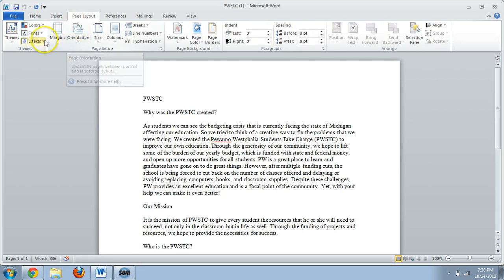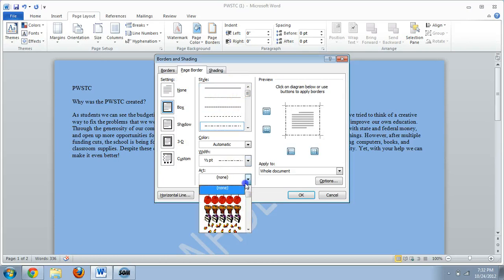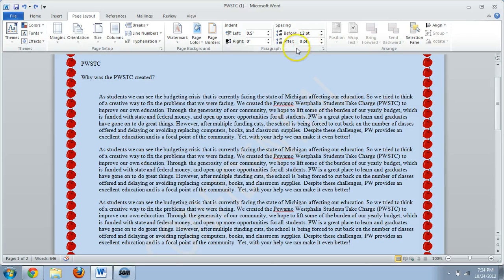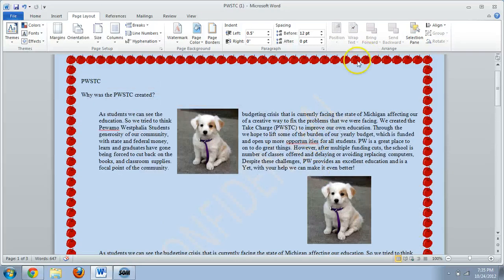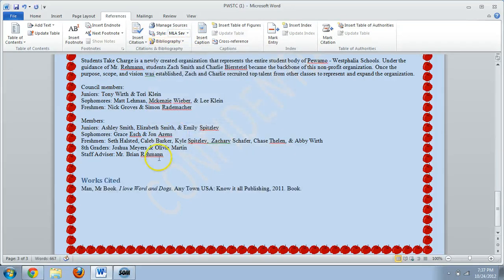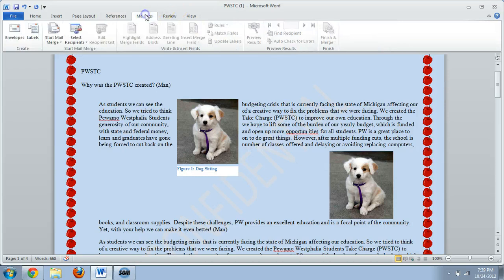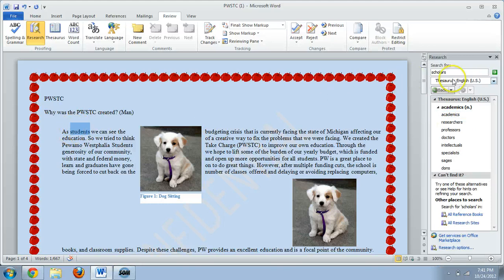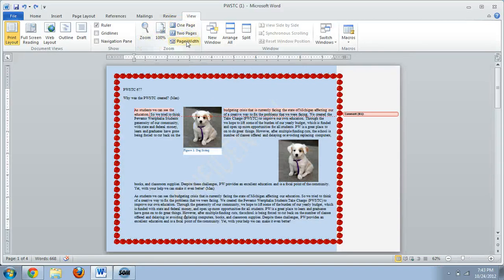Introduction to Word 2010 Part 2